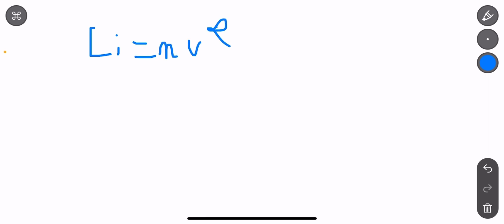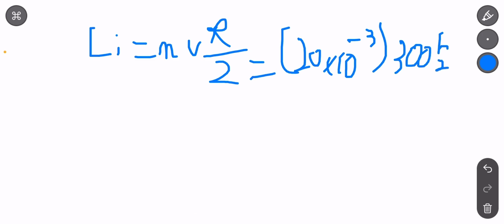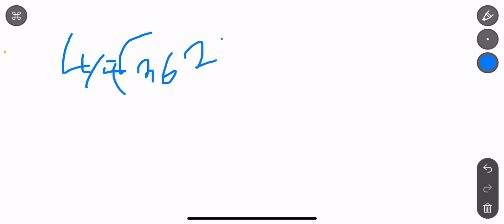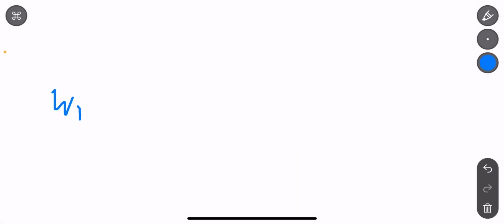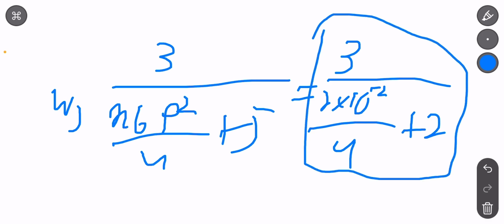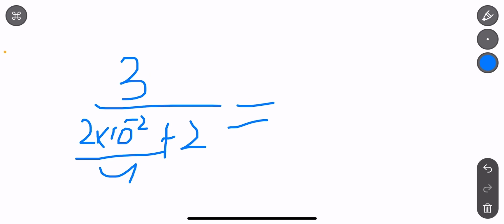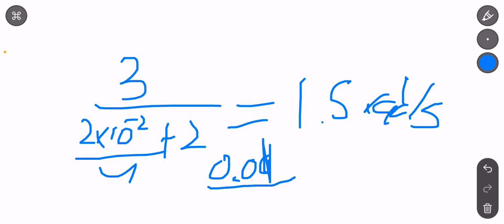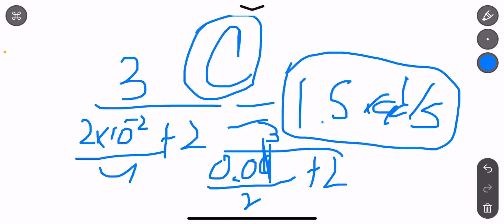TEST 4 (FINAL) Q: 8